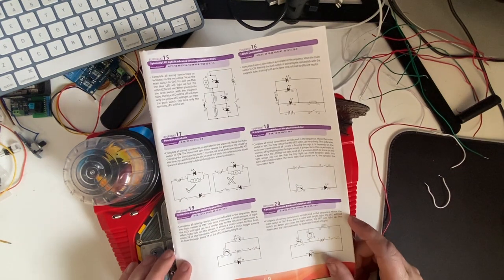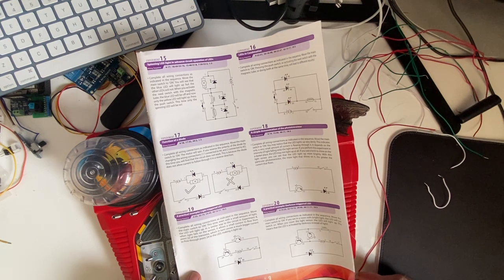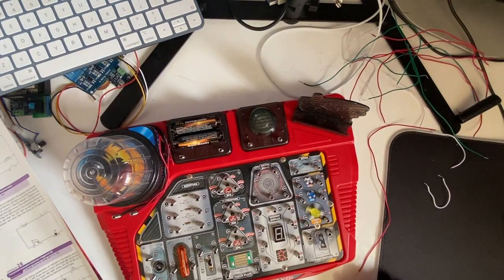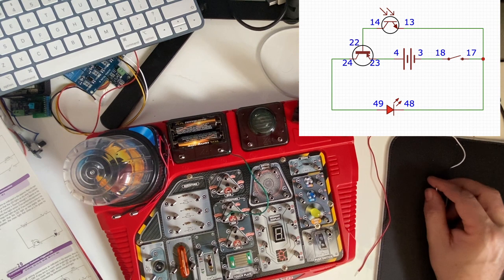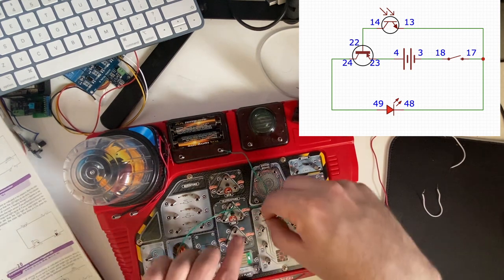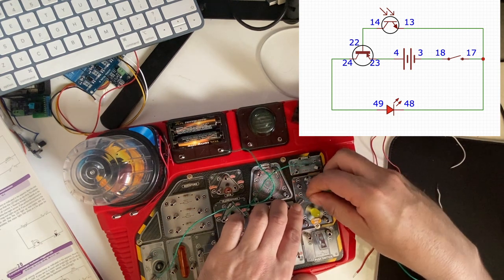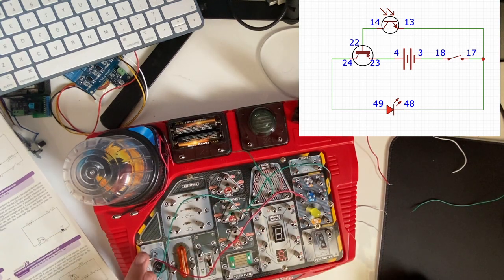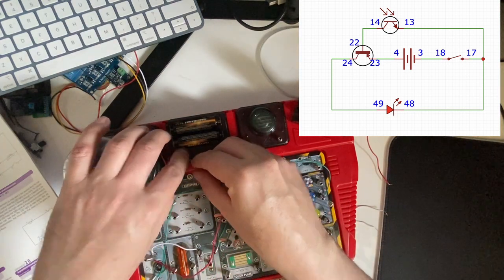Science Mad Circuit Lab Experiment 19 - A practical example: Light triggered LED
In this Video I try Experiment 19 - A practical example: Light triggered LED.
As per suggestions I have added the circuit diagram but the video doesn't mention it as it was recorded before the suggestion.